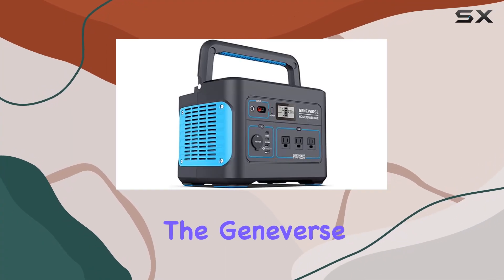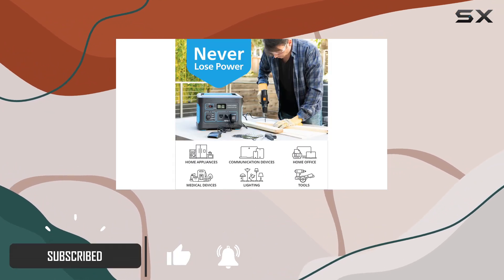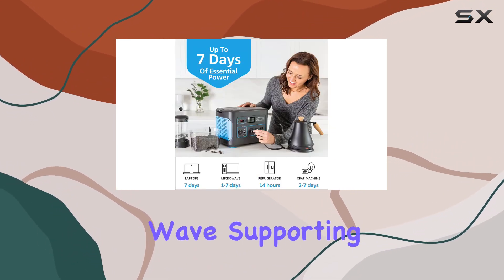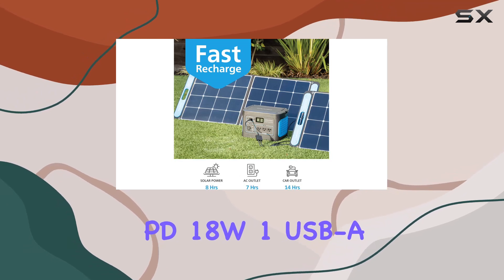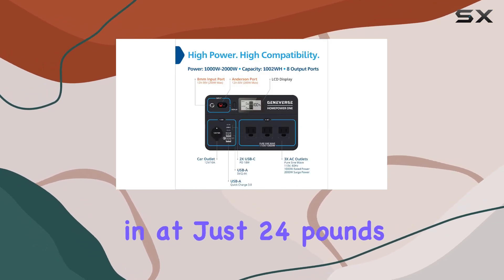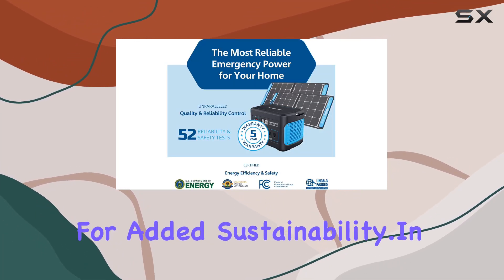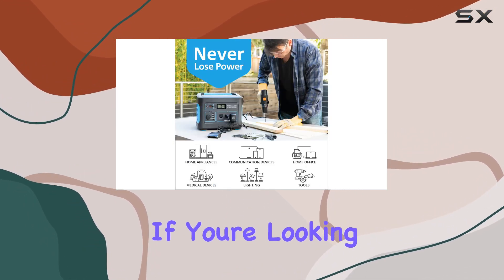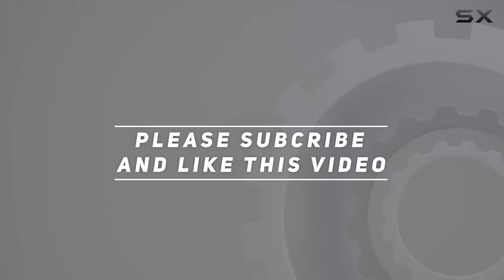Geneverse HomePower ONE: The Ultimate Portable Power Station!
0:00 Intro
0:06 Review

Things that we mentioned in this video:
Geneverse 1002Wh Portable Power : B09S7R368J